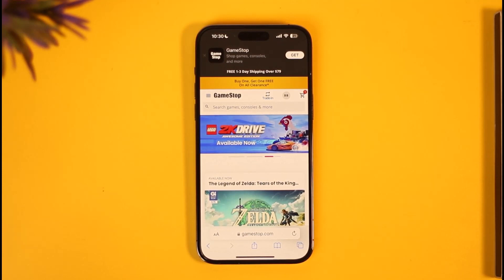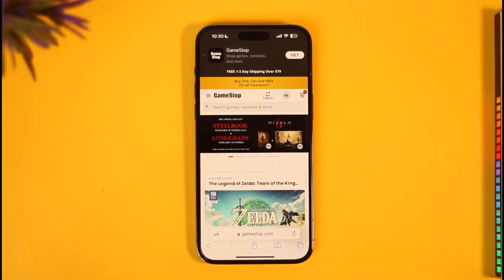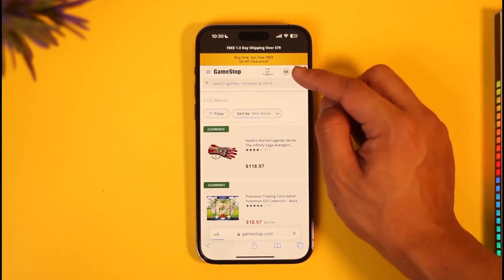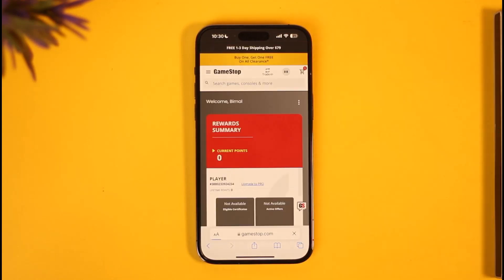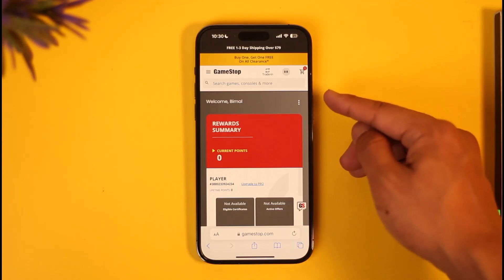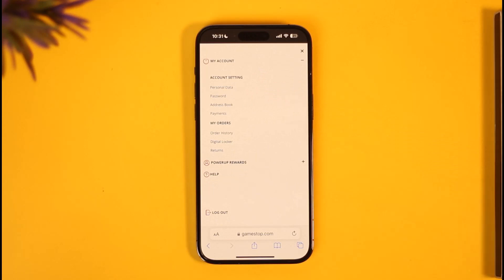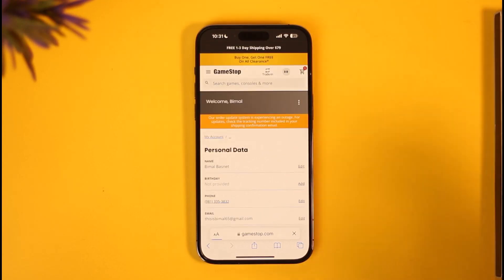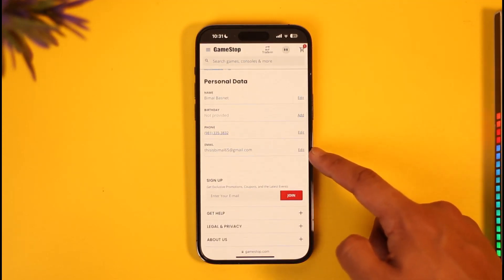How to Change Email on Gamestop Account !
In this tutorial video, I will quickly guide you on how you can change the email of your Gamestop account. So, make sure to watch this video till the end. We try to be responsive to as many questions as possible.

► Chapters:
0:00 Introduction
0:12 Official site
0:25 Change Email on Gamestop
1:25 Conclusion